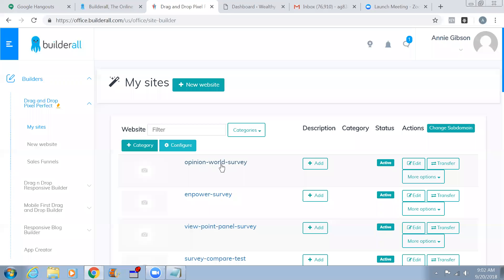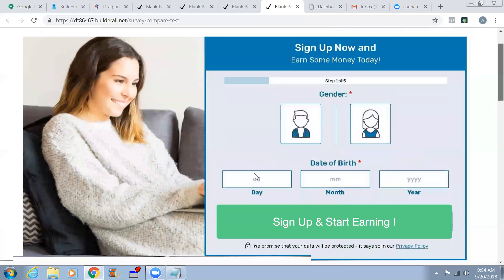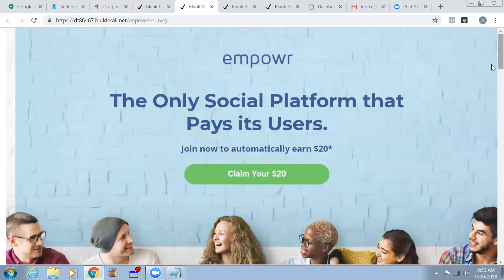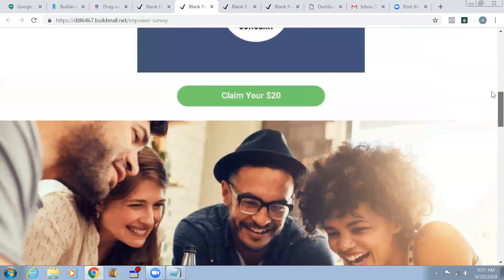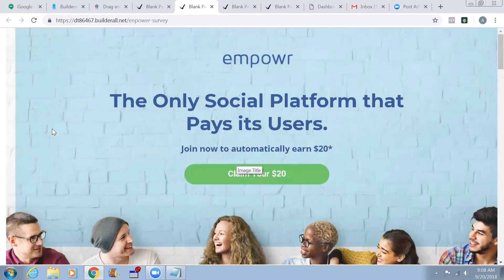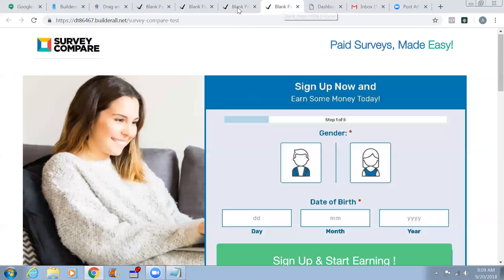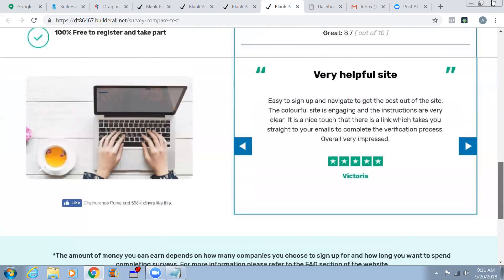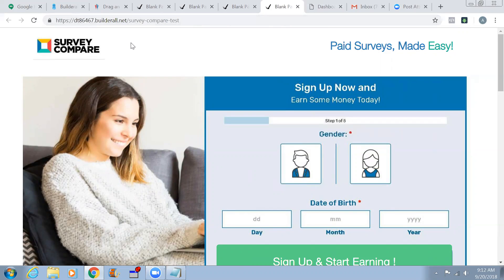What Kind of Landing Pages Can You Create with Builder All ?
Are your Struggling with CPA Traffic Generation ?

- I Provide Live Skype ONE-on-One CPA Coaching where i Teach how to generate traffic for CPA Via Bing Ads and Facebook Ads with Super Cheap Methods